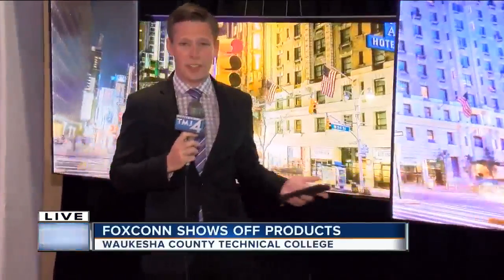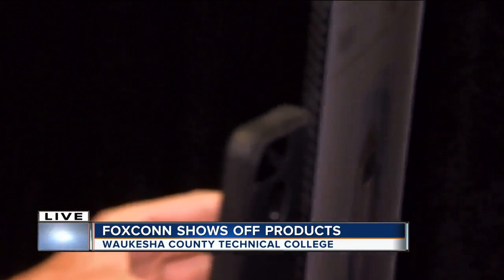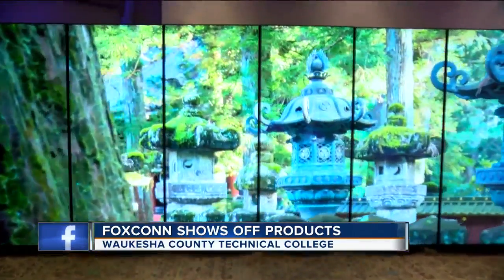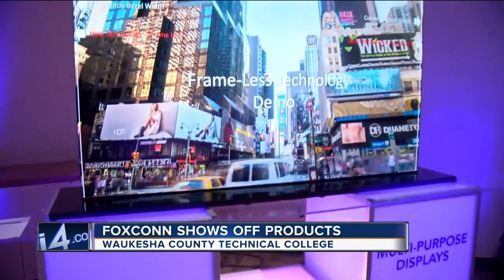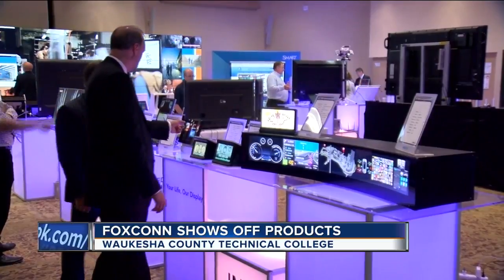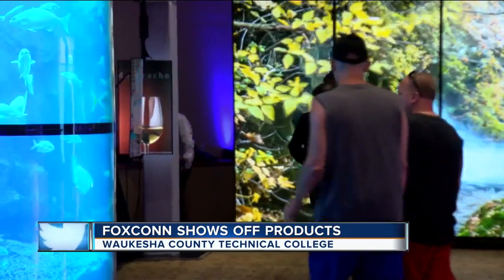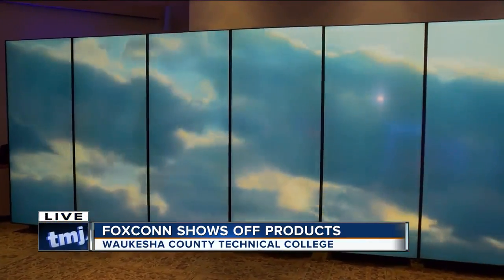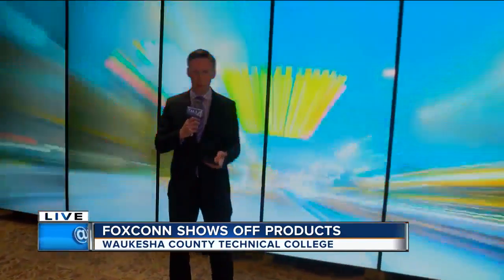Foxconn shows off products in Waukesha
As Foxconn prepares to build a major plant in SE Wisconsin, the company is showing off some it's high tech products at Waukesha County Technical College.